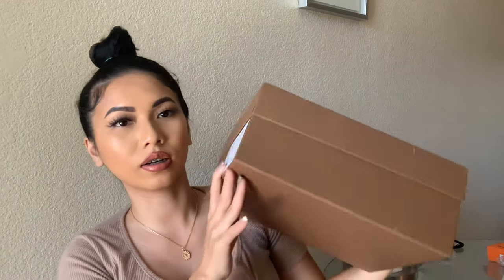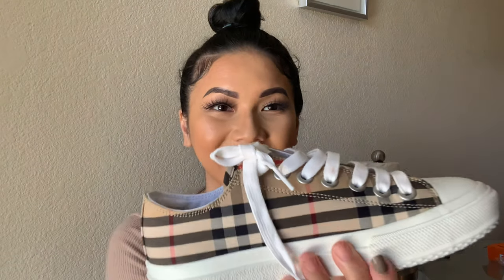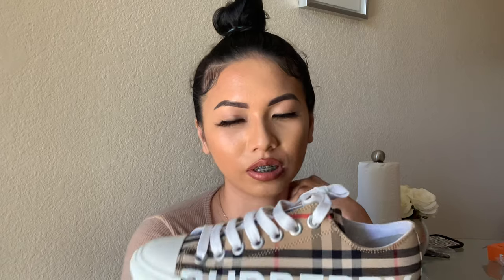UNBOXING/REVIEW BURBERRY LOGO PRINT VINTAGE SNEAKER